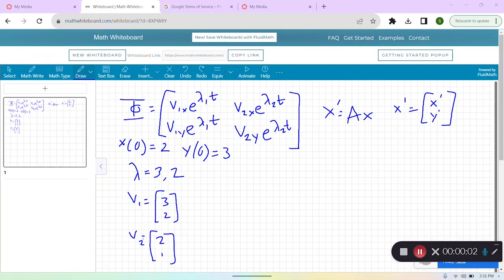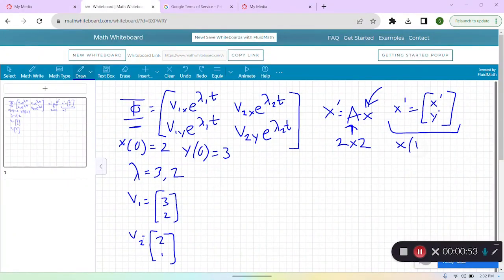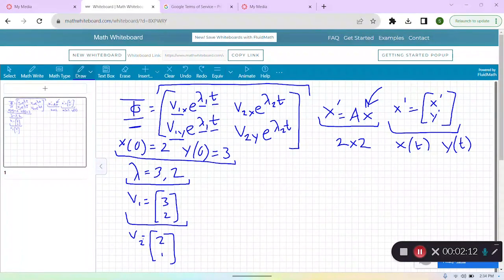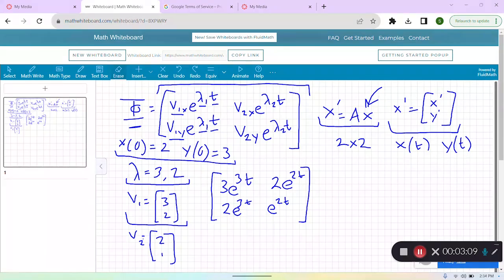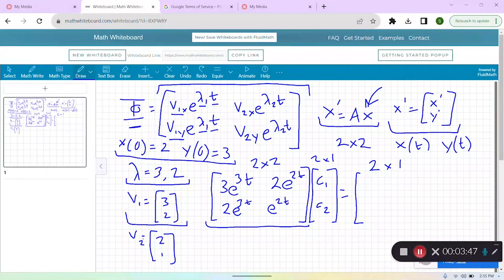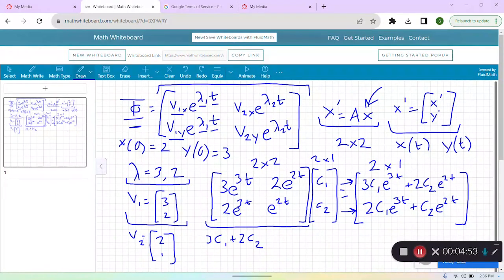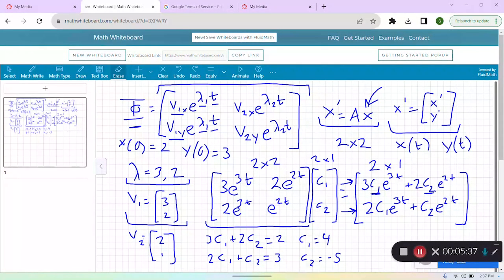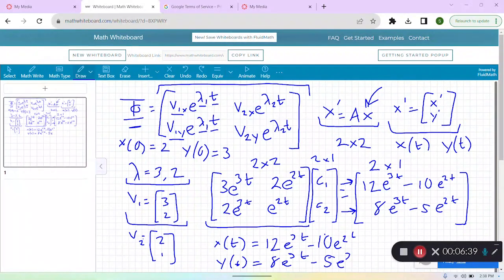Phi Matrix | Lin Alg & Dif Eq | MATH 2250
This video is presented by the Aggie Math Learning Center and tutor Sampson C. In this video, the topic of the phi matrix used in homogeneous differential equations is discussed. One practice problem is walked through.

0:00 Intro
0:19 Original Equation to Solve
1:04 General Form of Phi Matrix
1:40 Practice Problem: Set Up
2:42 Practice Problem: Multiply Constants
3:39 Practice Problem: Solve for Constants
4:36 Practice Problem: Final Equation